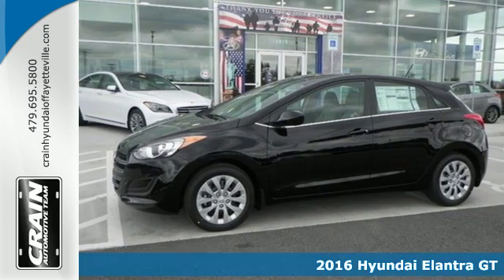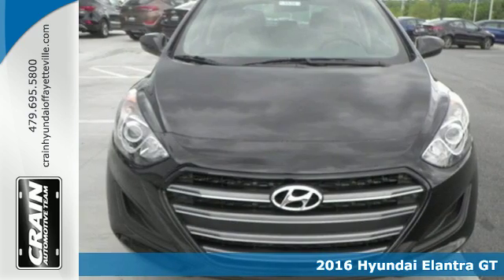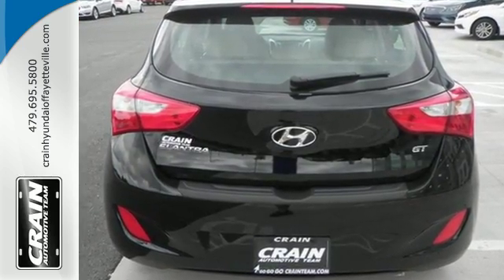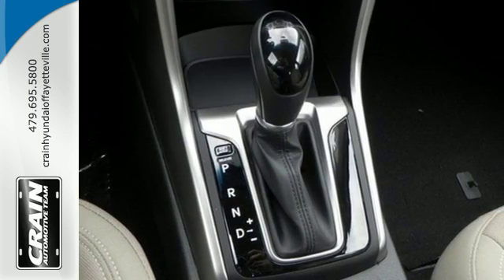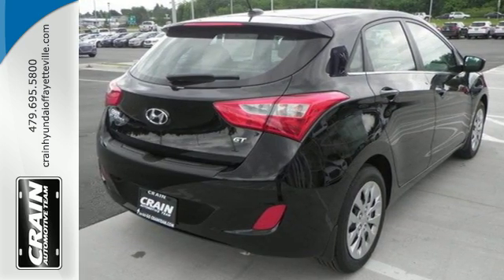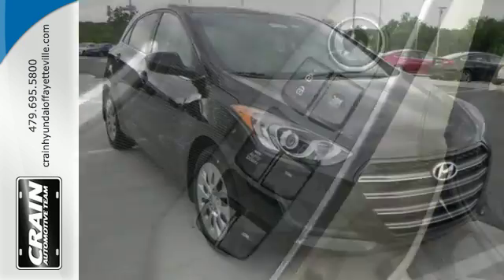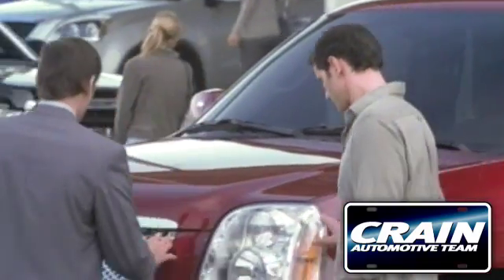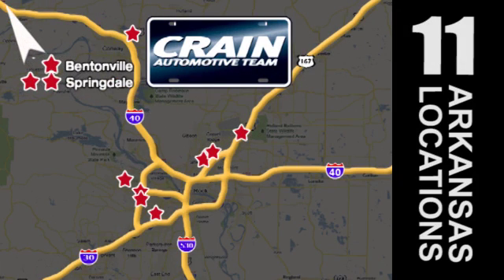New 2016 Hyundai Elantra GT Fayetteville AR Springdale, AR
Year: 2016
Make: Hyundai
Model: Elantra GT
Trim: BASE PACKAGE
Engine: 2.0L GDI I4 Engine
Transmission: Automatic
Color: Black Noir Pearl
Interior: Beige
Stock #: 6HF3539
VIN: KMHD35LH8GU338073
This 2016 Hyundai Elantra GT is proudly offered by Crain Hyundai of Fayetteville This Hyundai includes: CARPETED FLOOR MATS (PIO) Floor Mats CARGO NET (PIO) *Note - For third party subscriptions or services, please contact the dealer for more information.* Start enjoying more time in your new ride and less time at the gas station with this 2016 Hyundai Elantra GT. Based on the superb condition of this vehicle, along with the options and color, this Hyundai Elantra GT is sure to sell fast. The 2016 Hyundai exterior is finished in a breathtaking Black Noir Pearl, while being complemented by such a gorgeous Beige interior. This color combination is stunning and absolutely beautiful! Every new and pre-owned vehicle is backed by the Crain Commitment, including our 100% low price guarantee, a 100 hour love it or leave it exchange policy, and a 100 year 100,000 mile warranty. The Crain Team's Got 'Em!

Address:
1919 West Foxglove Drive